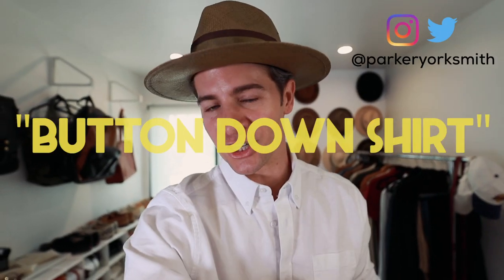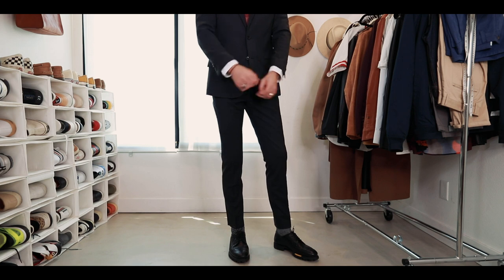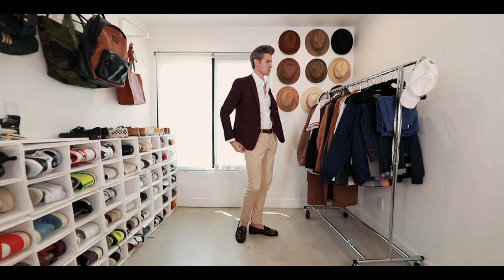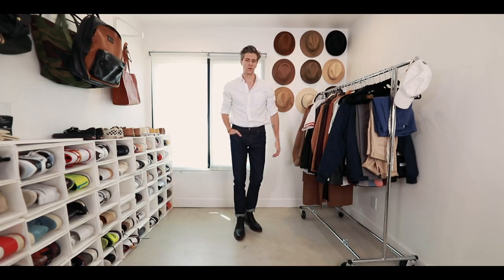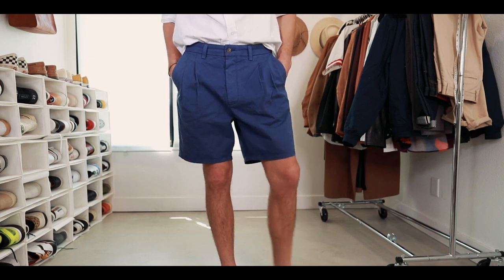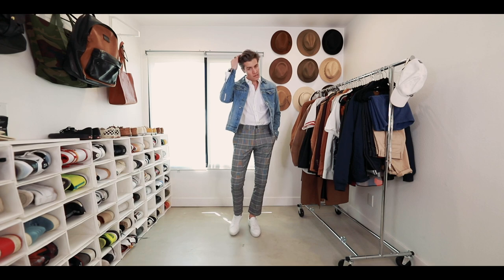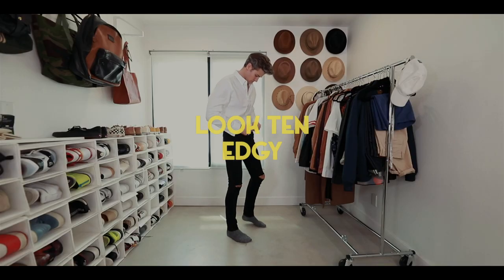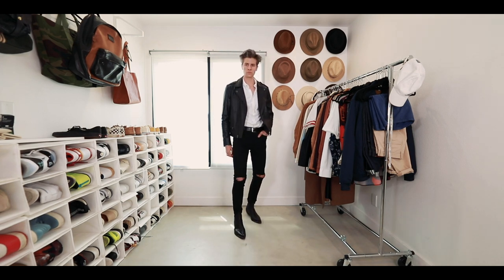10 Ways to Style a White Shirt | Men's Fashion | Parker York Smith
10 Ways to Style a White Shirt | Men's Fashion | Parker York Smith

Hey guys! Parker York Smith here with 10 ways to style 1 white shirt. It's my way of showing you that a white button down shirt is possibly the most versatile piece in any guys wardrobe. Whether you're into casual, dressy, or edgy style and fashion, there are looks in here for you.

I'm really excited about layering button ups a lot this spring and summer. It's a great way to increase the functionality of your outfits and give you a lot of different options on how to style yourself.

Let me know which of these looks was your favorite and definitely tag me on IG if you re-create any of them!

I hope you enjoyed the video! If there's anything specific you'd like to see from me, let me know!